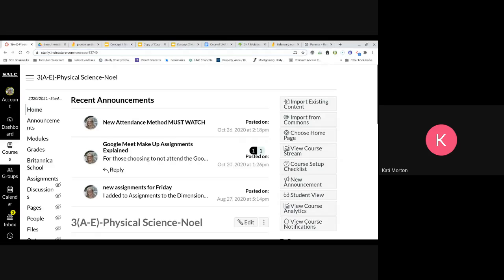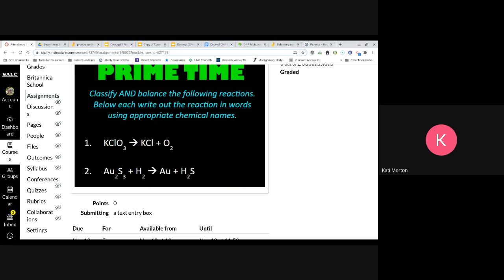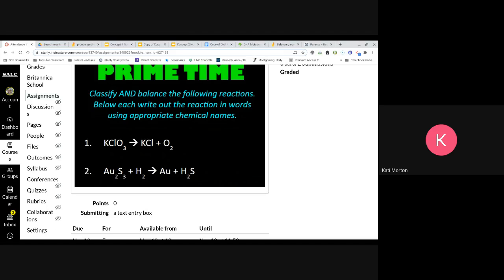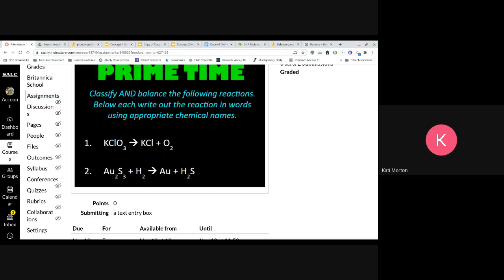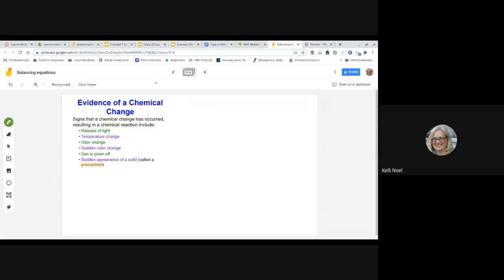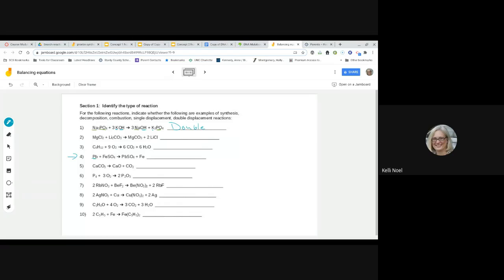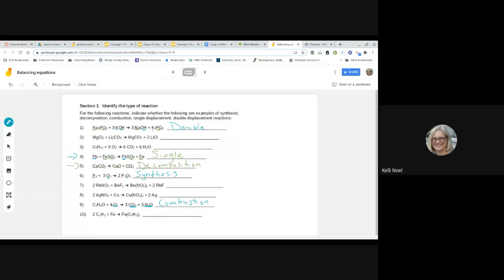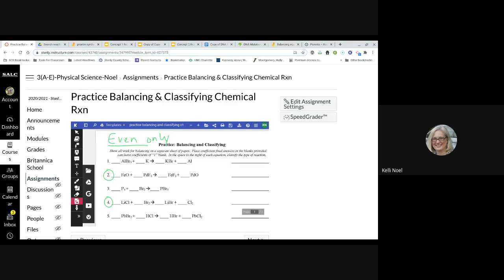phy sci 2020 11 10 at 07 27 GMT 8